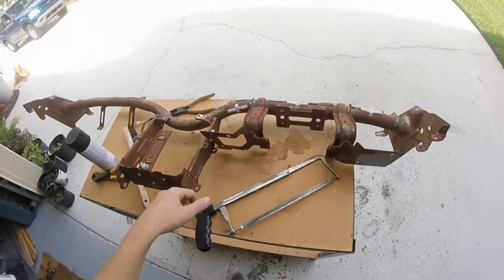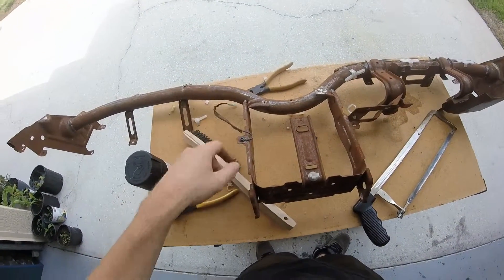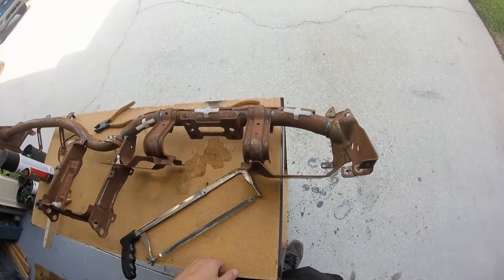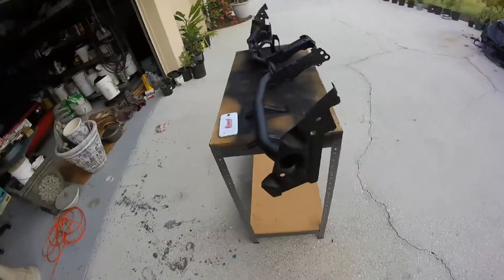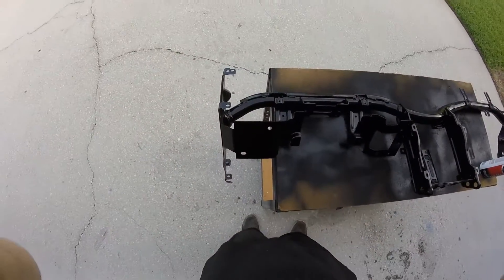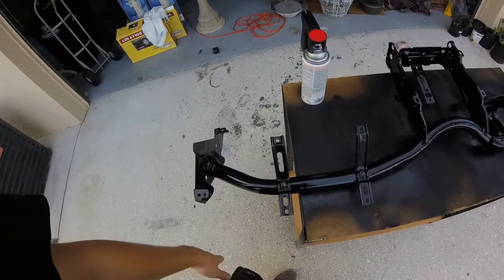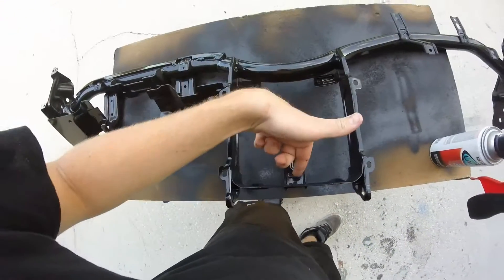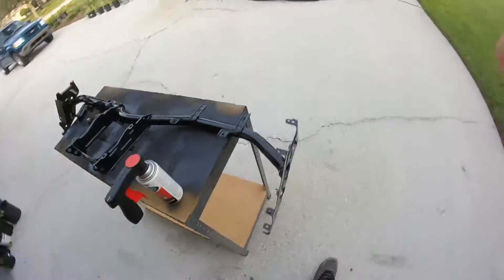Painting the dash bar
Decided to paint the interior dash bar so it doesn't look so awful.
This is the first video using GoPro's editing and exporting software so hopefully it comes out decent.